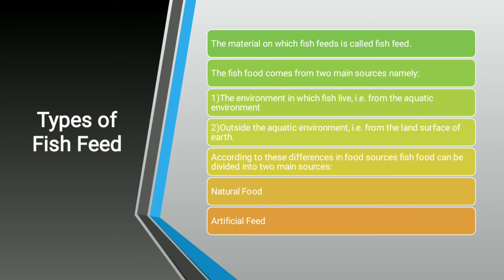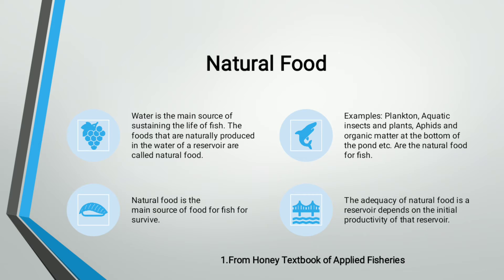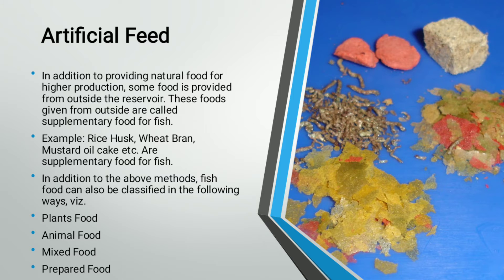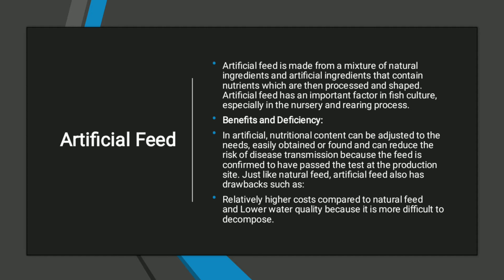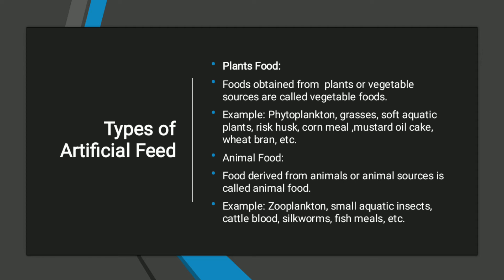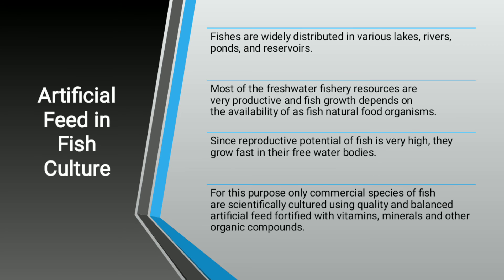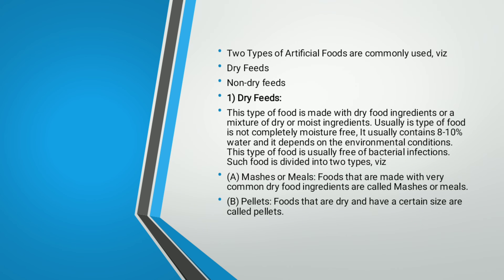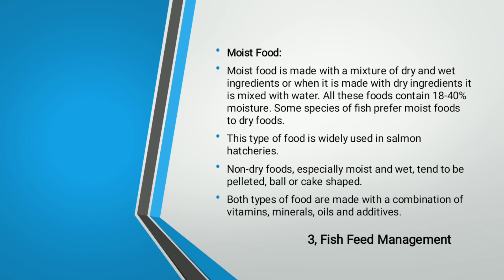Fish Feed Types I Natural Feed I Artificial Feed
Fish Feed Types
Fish Feed:
The material on which fish feeds is called a fish feed.
Types of Fish Feed:
There are two types of Fish Feed;
1) Natural Feed
2) Artificial Feed
Further types of artificial feed are,
1) Dry Feed
2) Non-Dry Feed